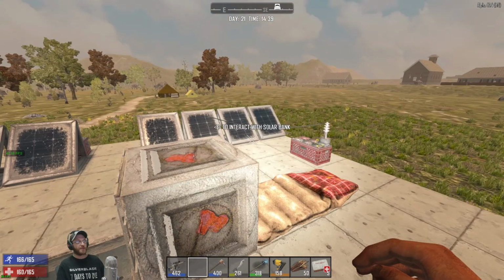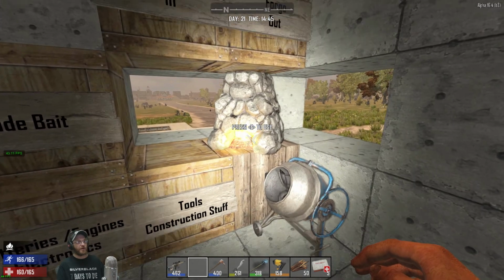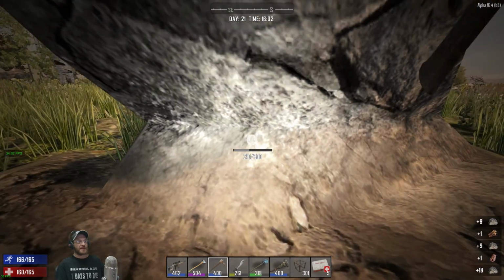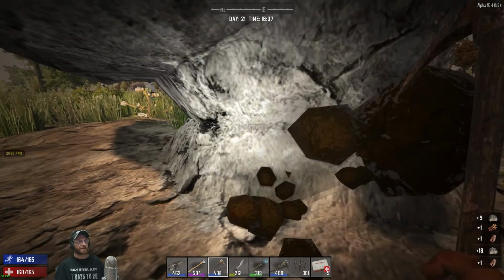7 Days To Die: S06-E108 - Alpha 16 - Philosophy Of War - 12-10-17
☆  My BitCoin ☆
1HFgQswJMqS5AvedtCTh3P3G6nXBZGyDaM
☆  7 Days To Die On Steam ☆